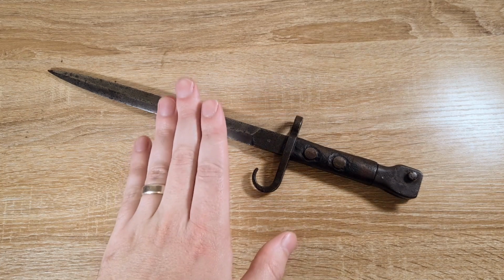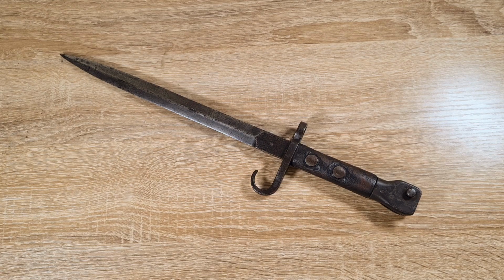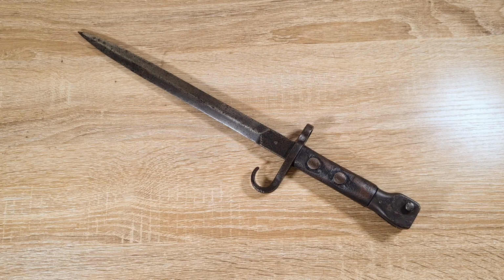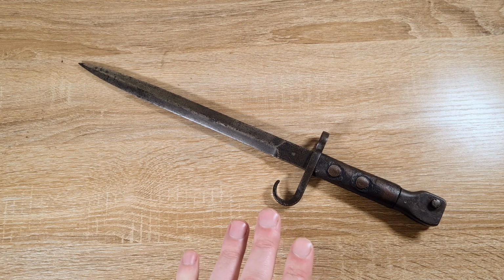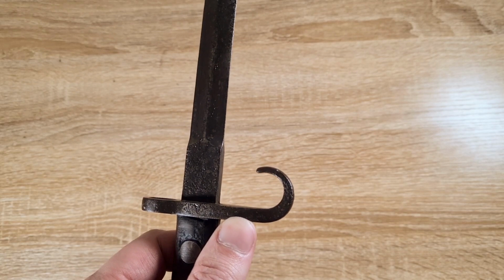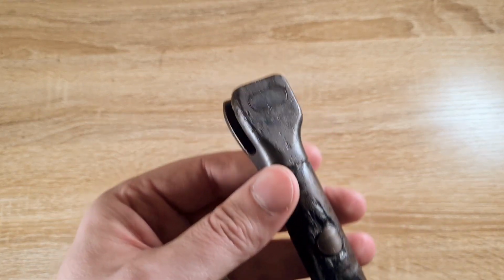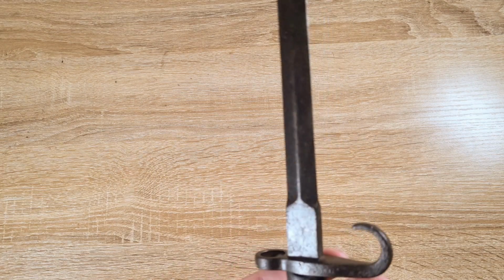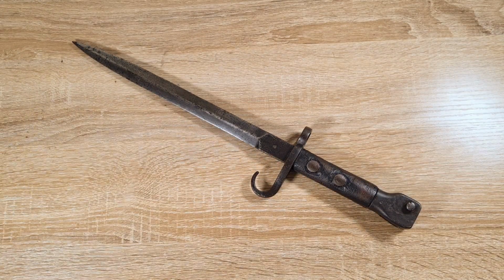Thin and Deadly, Dutch KNIL M1895 Bayonet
Hi guys, today we are taking a look at the M1895 KNIL bayonet